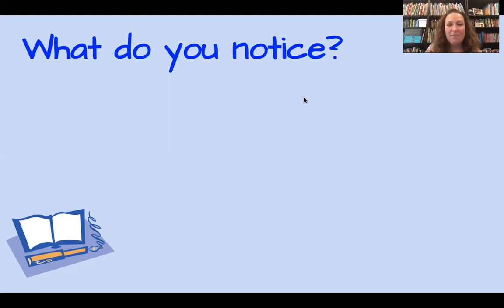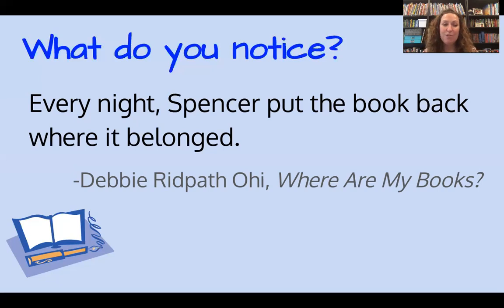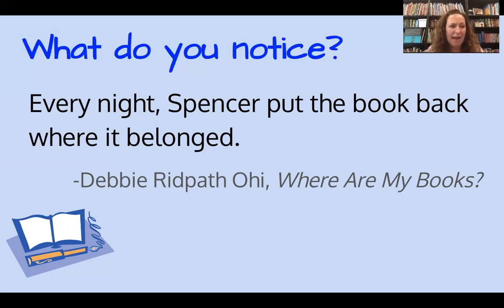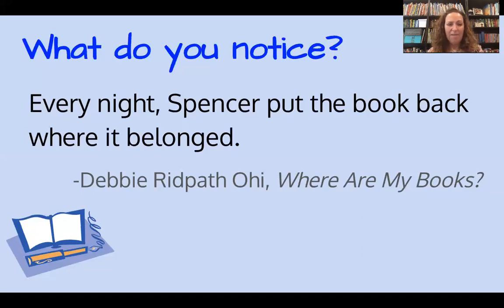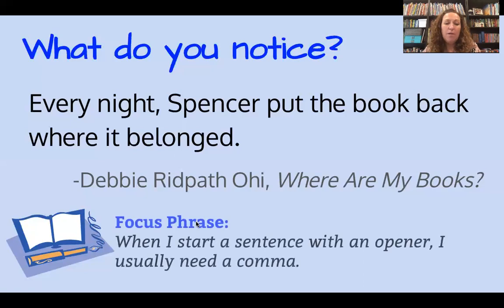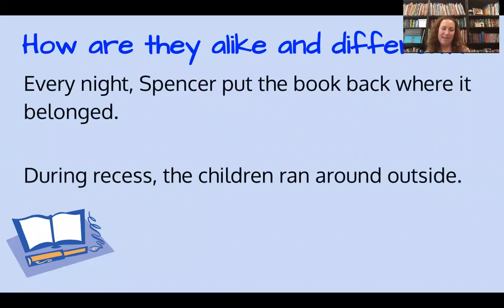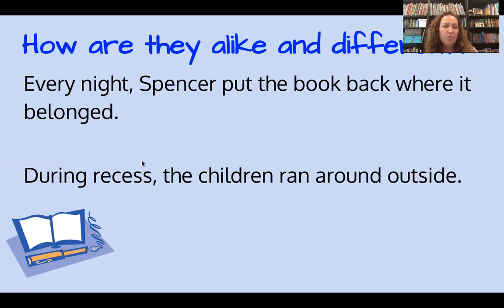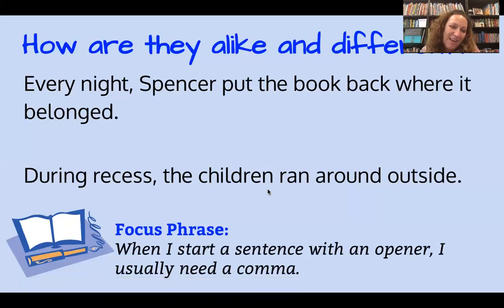VPoP Lesson 3 Notice Compare Contrast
Virtual Patterns of Power Quarantine Lesson 3: Invitation to Notice and Compare/Contrast using Debbi Ridpaht Ohi's Where Are My Books?